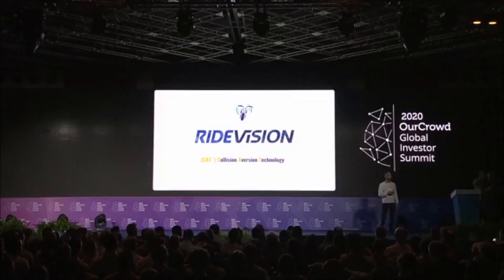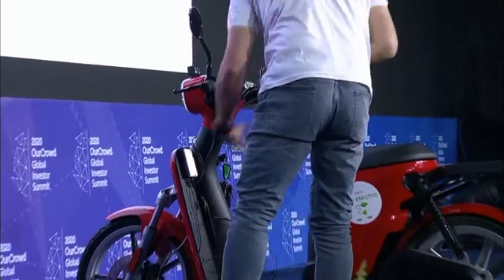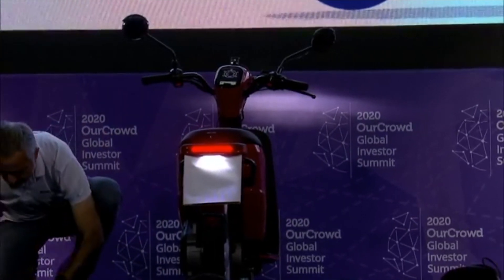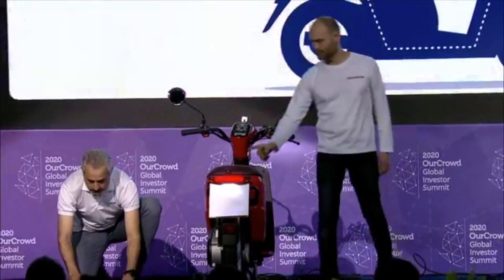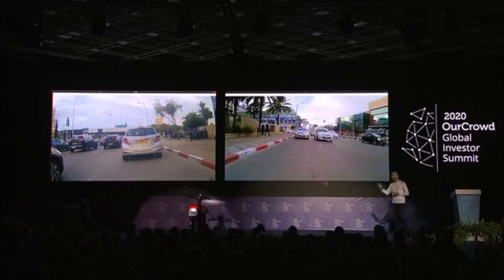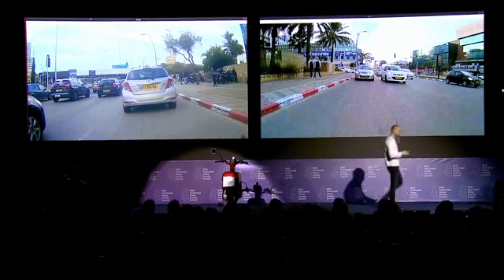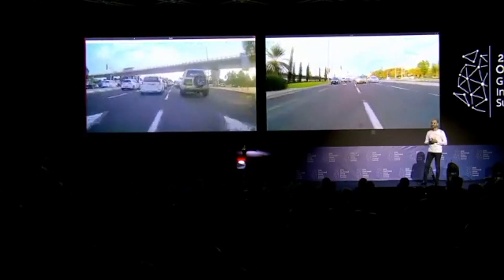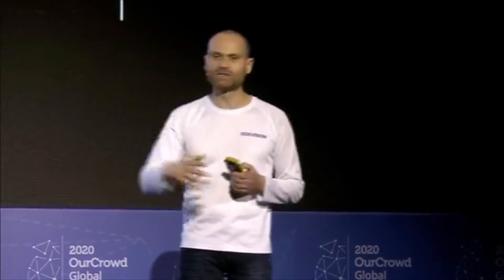Tech Demo: Ride Vision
A lineup of the coolest, most eye popping technologies from leading edge startups. Live demonstrations by the innovators themselves, with a bit of unique audience participation mixed in.